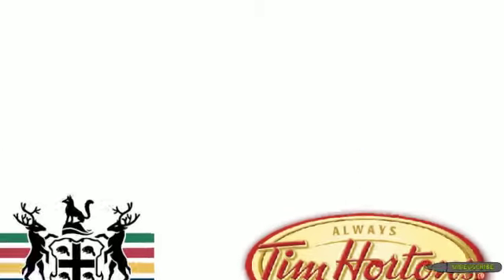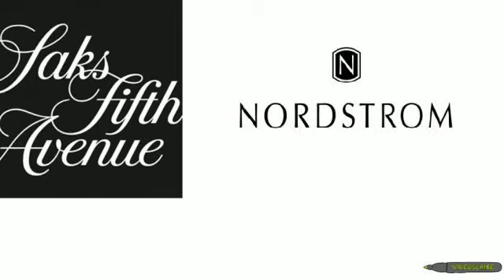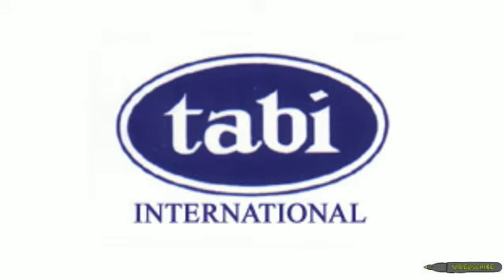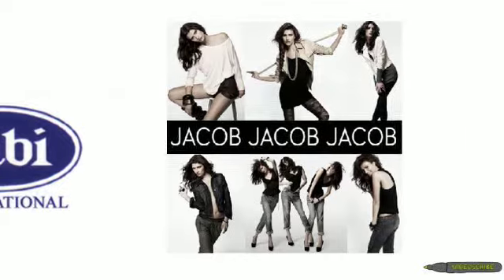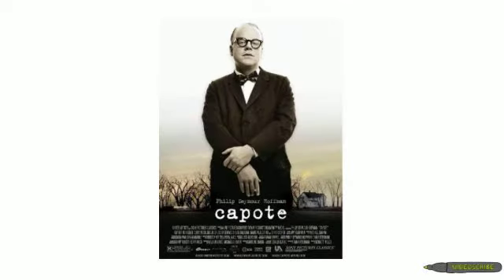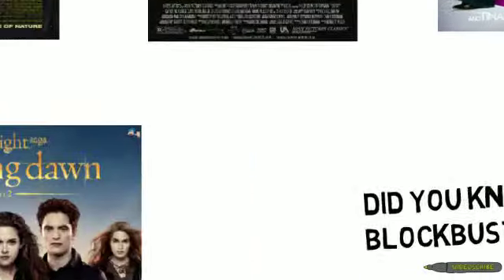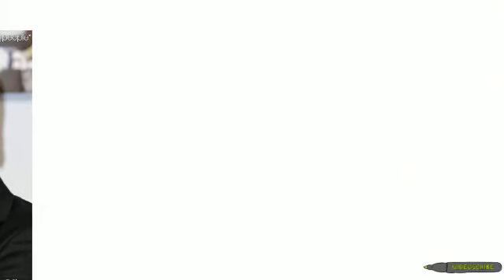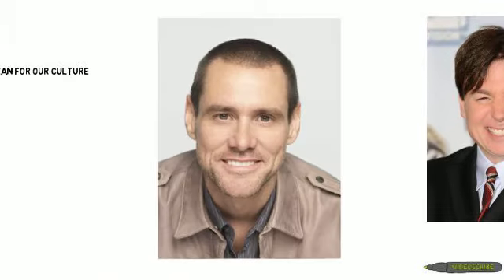COMM 2401 Project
Video Scribe Project